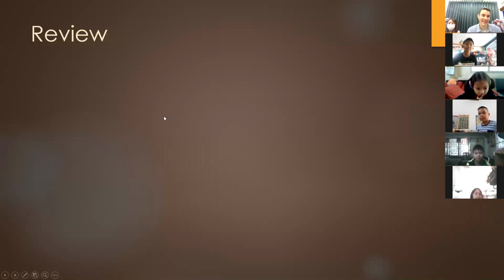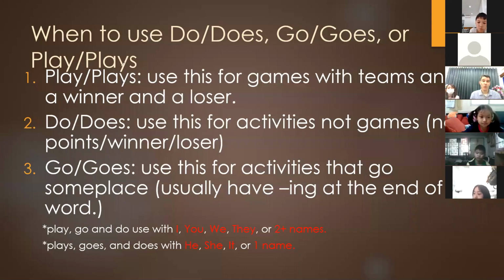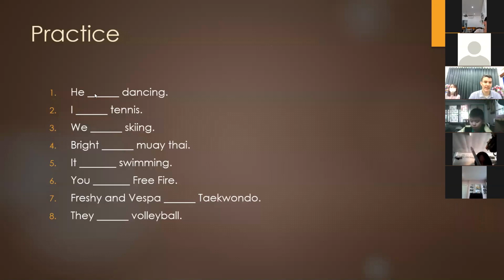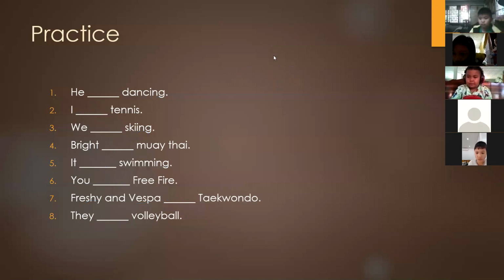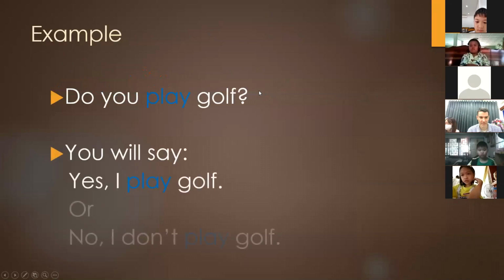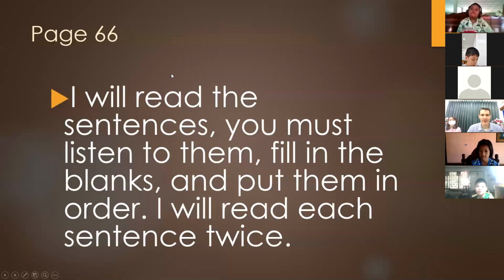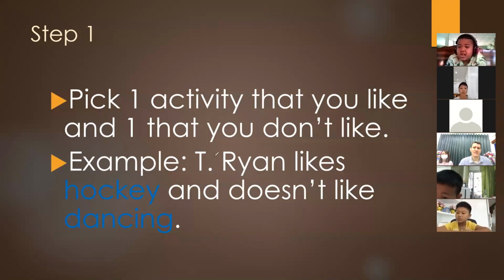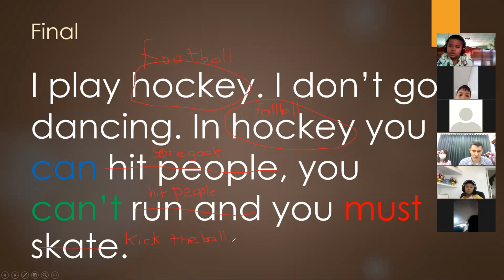Teacher Ryan moss ครูพักตร์วิภา กลางสอน วิชา ภาษาอังกฤษ ป.3 เรื่อง Do go play sport I 06/01/2564